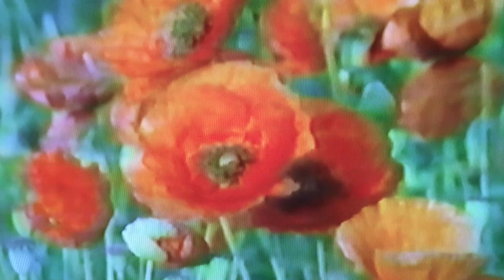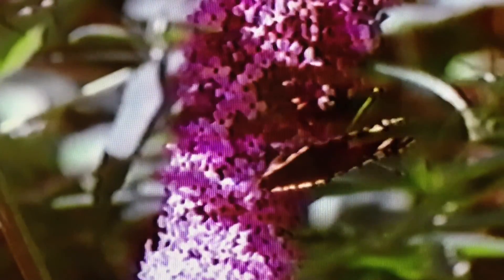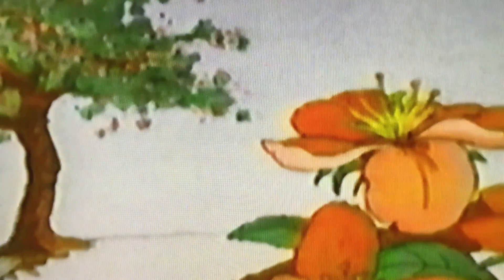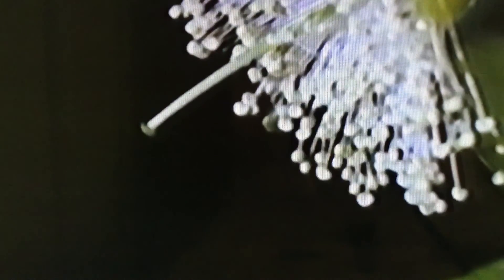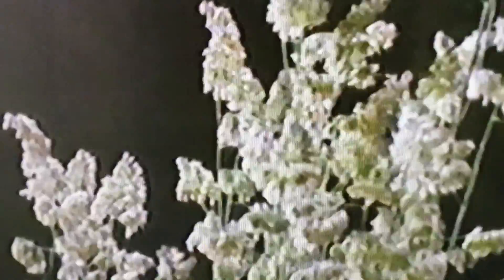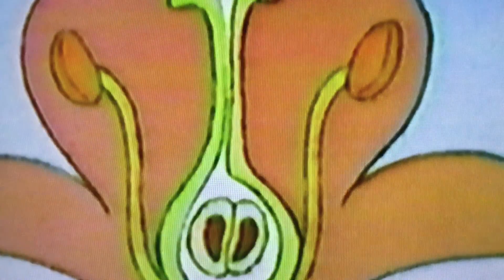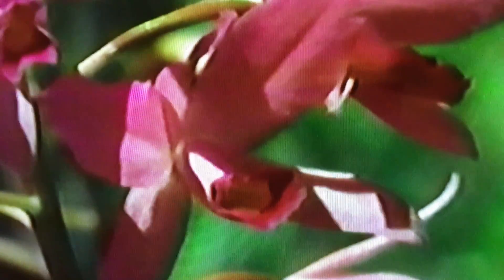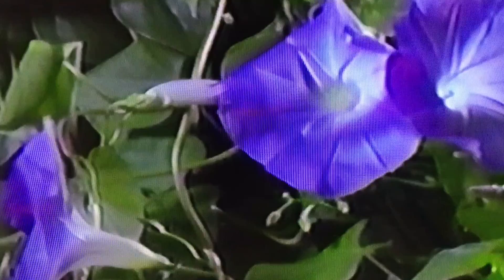What is a Flower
An older film on flowers. Ideal for Grade 1 theme unit on Plants and Flowers.